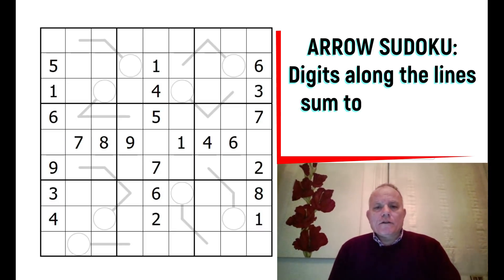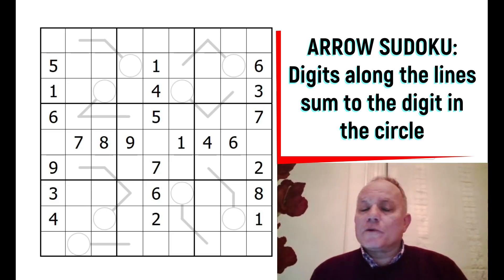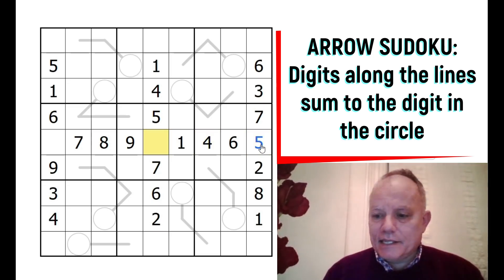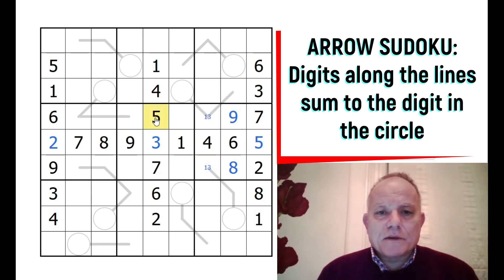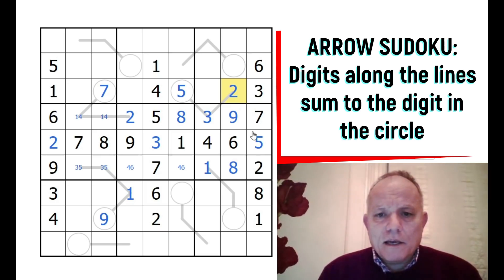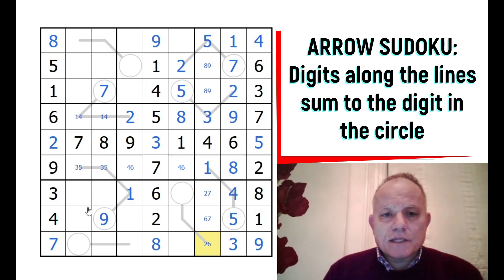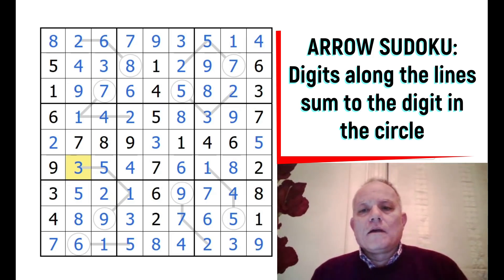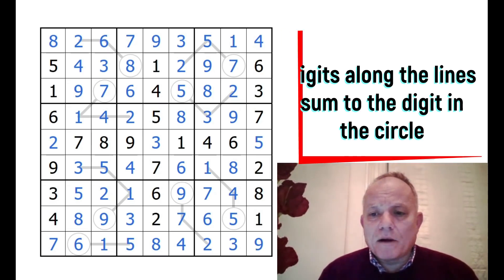A Clever Arrow Sudoku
Are Indians good with arrows? Try this sudoku variant from Logic Masters India
Digits along the lines add up to the number in the circles.